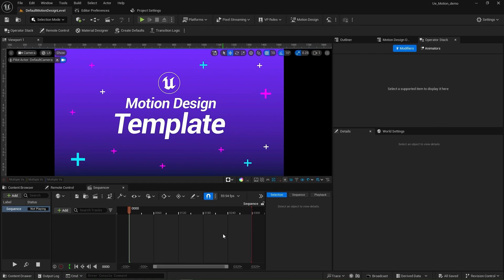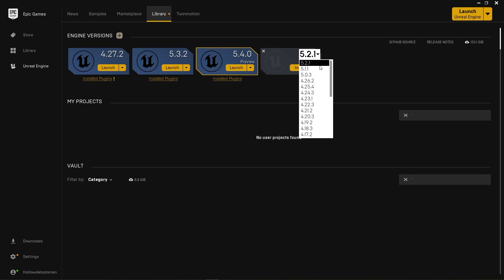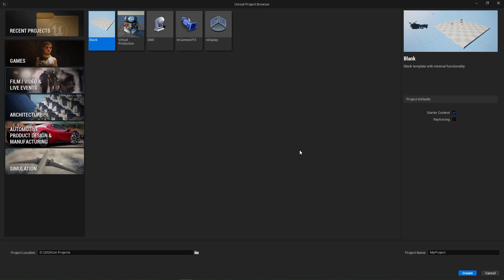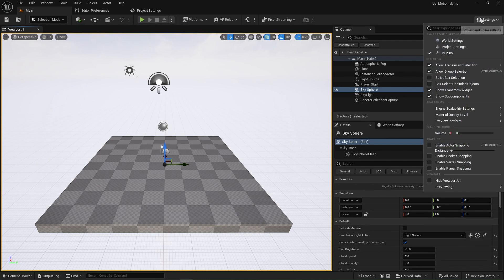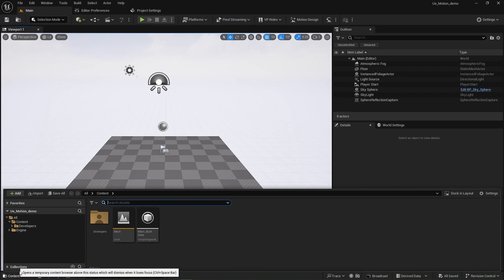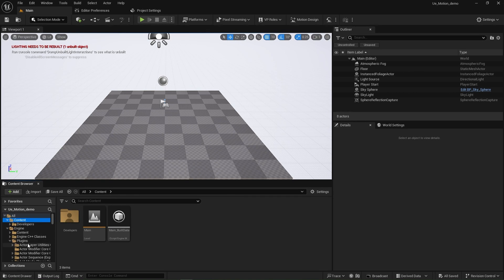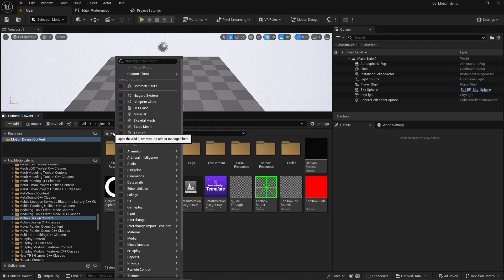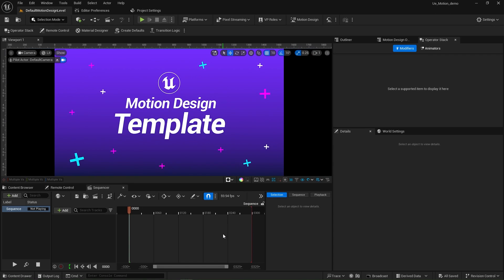Unreal Engine 5.4 Motion Design | Setting up the plugin in your project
🚀 Unleash the power of motion design with Unreal Engine 5.4 Motion Design plugin! 🚀

Welcome to this quick & detailed guide on setting up the motion design tools  (plugin) for Unreal Engine 5.4!

Whether you're a beginner looking to enhance your projects or an experienced developer eager to streamline your workflow, this tutorial shows you how to activate the plugin and where the basic motion design starter content is.

Timestamps:
00:00 - Introduction to Unreal Engine Plugins
01:30 - Navigating the Unreal Engine Marketplace
03:00 - Installing Plugins to Your Engine
04:30 - Enabling Plugins in Your Project
06:00 - Utilizing Plugins Effectively
08:00 - Conclusion and Next Steps

➡️ Looking to learn more about Unreal Engine?